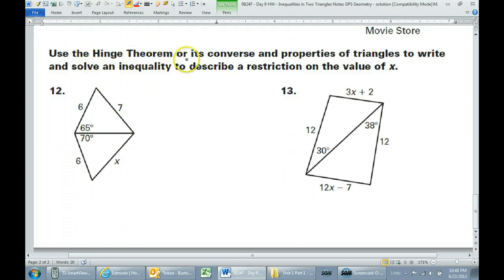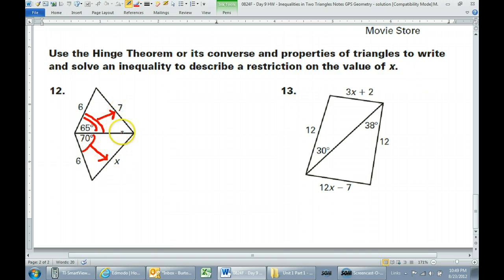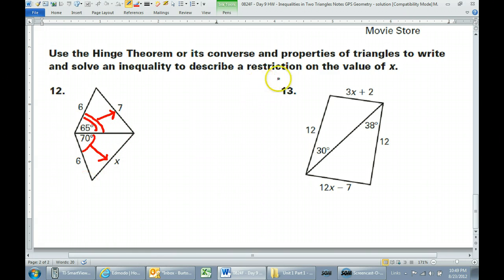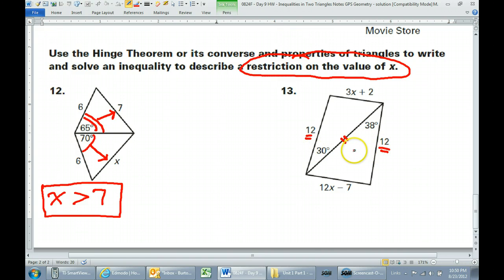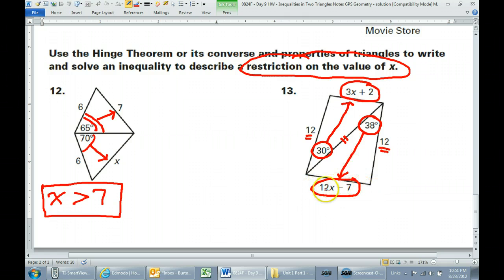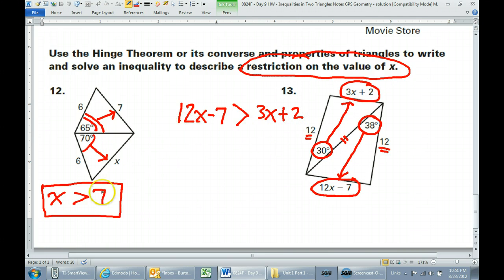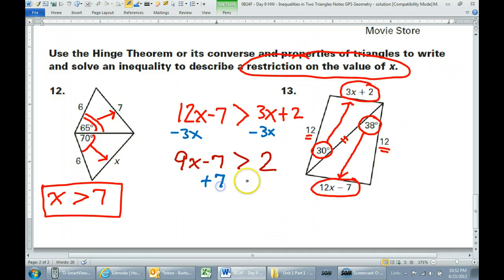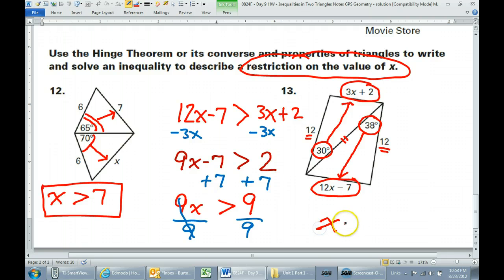Find X Using Hinge Theorem